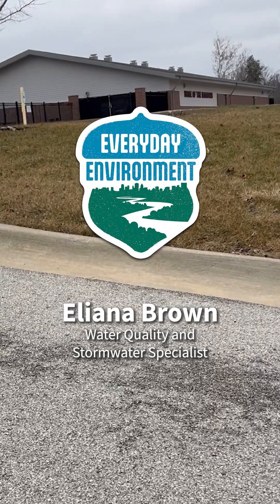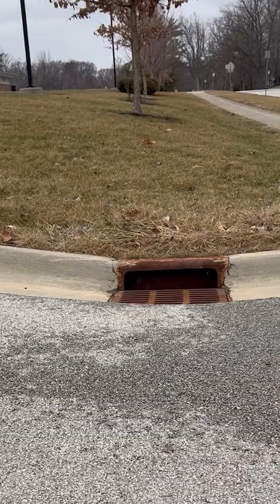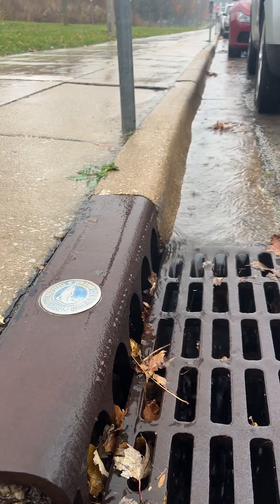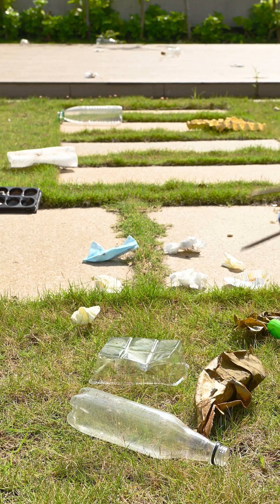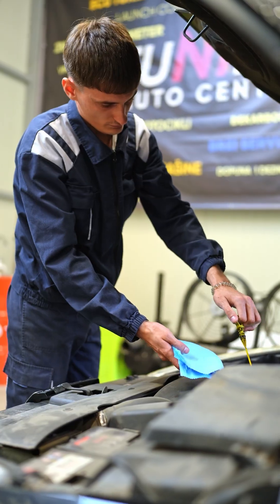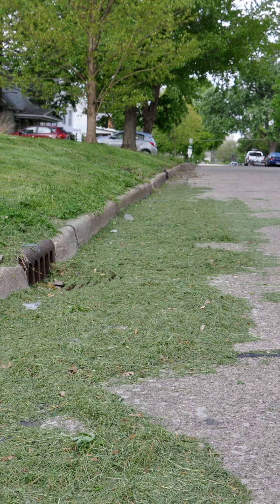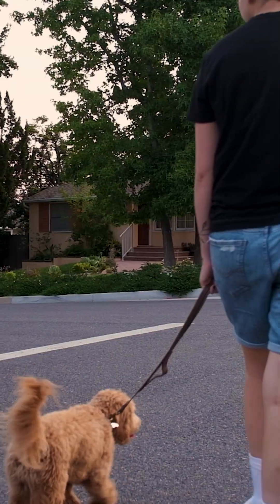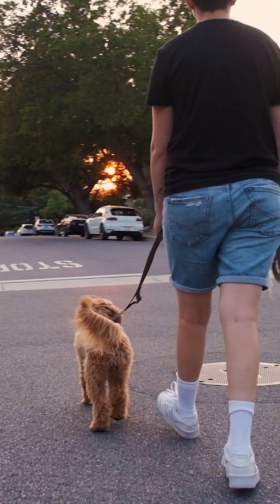H2-Oh no! Preventing Water Pollution Outdoors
Our community stormwater systems help prevent flooding, so let's help our storm drains and local water quality!

Reduce land pollution
- Dispose of trash properly
- Keep your car tuned up so it doesn't drip fluids into roadways
- Remove grass clippings from the road and pick up after pets

Let rainwater soak into the ground
- Plant a rain garden
- Install a rain barrel
- Use native plants

In the spring of 2025, we're diving into everything about water! Learn more about how water works related to where it comes from, agriculture, aquatic invasive species, rain gardens, watersheds, community science opportunities, and more. Together, we can protect and preserve our vital water resources.

University of Illinois Extension develops educational programs, extends knowledge, and builds partnerships to support people, communities, and their environments as part of the state's land-grant institution. Extension serves as the leading public outreach effort for University of Illinois Urbana-Champaign and the College of Agricultural, Consumer and Environmental Sciences in all 102 Illinois counties through a network of 27 multi-county units and over 700 staff statewide. Extension’s mission is responsive to eight strategic priorities — community, economy, environment, food and agriculture, health, partnerships, technology and discovery, and workforce excellence — that are served through six program areas — 4-H youth development, agriculture and agribusiness, community and economic development, family and consumer science, integrated health disparities, and natural resources, environment, and energy.